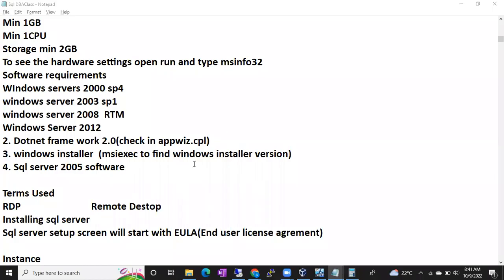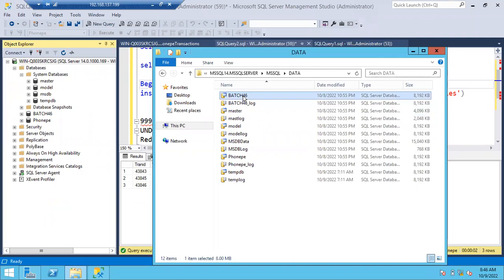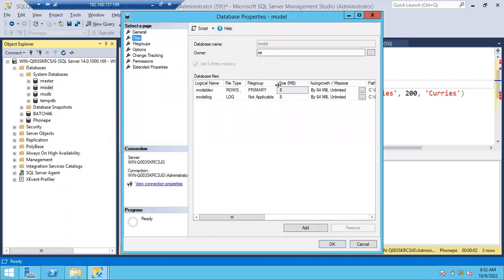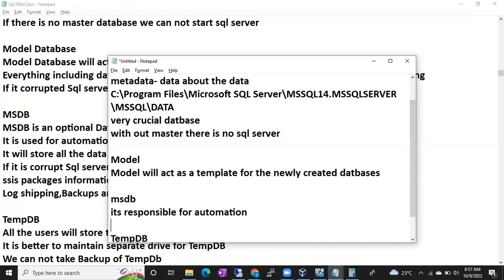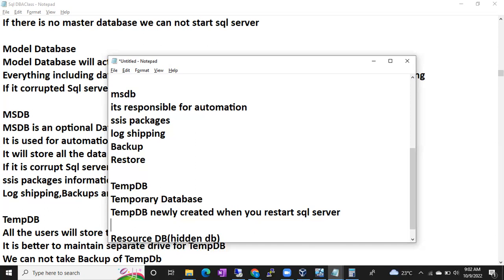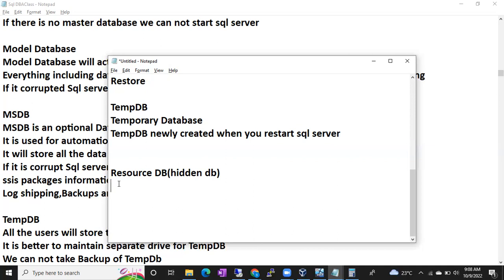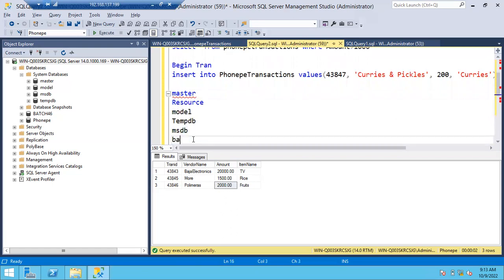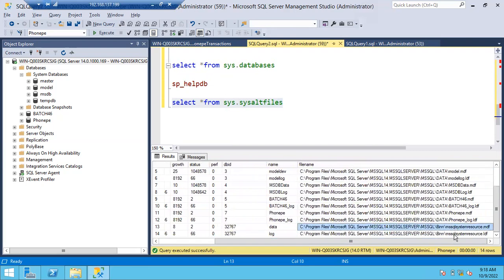Sql DBA Batch 46 Class 11 Full Discussion On Sql Server System Databases